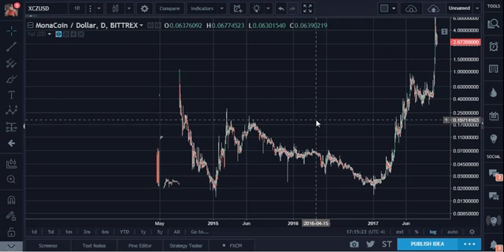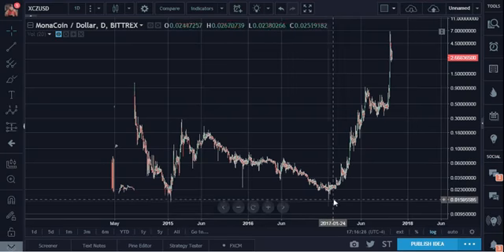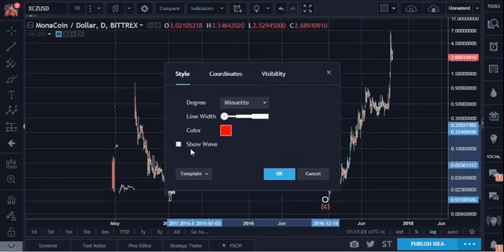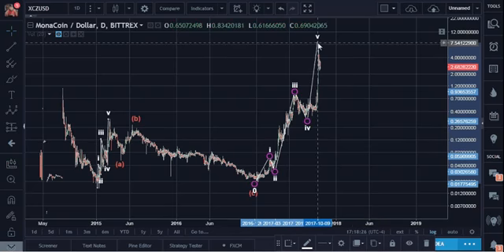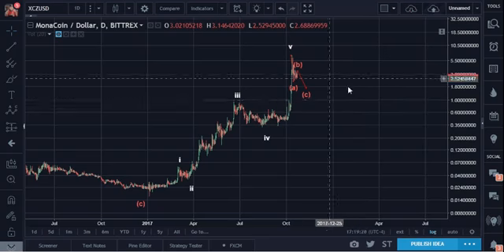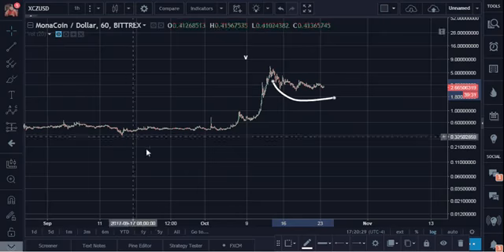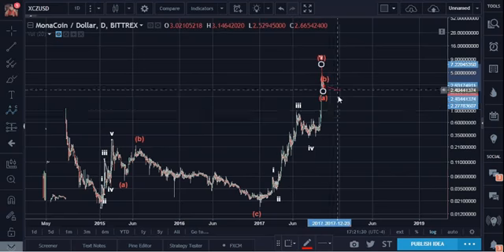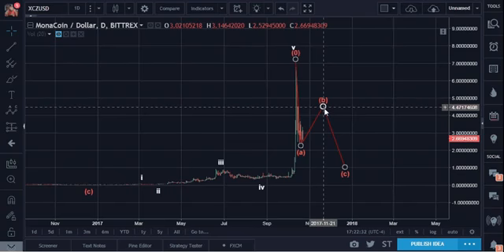Update On Vertcoin & MonaCoin (VTC/Mona)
Hey guys, wanted to give you an update on Vertcoin and Monacoin. Here is the daily chart for Vertcoin: Comment: 2 days ago I thought Vertcoin was a buy, but that it must penetrate the descending.

See my work over at Steemit: MonaCoin fell 17% today. That was expected after yesterdays rather negative candlestick. The big question now is what happens.

Quick update here on MonaCoin. Here is the hourly chart: Comment: What a beautiful cup and handle formation we have here, it is from the textbook. I do think that MonaCoin will charge.